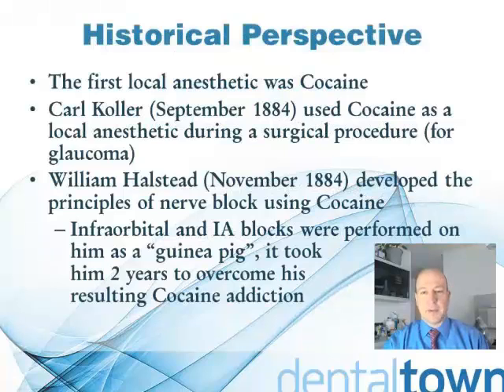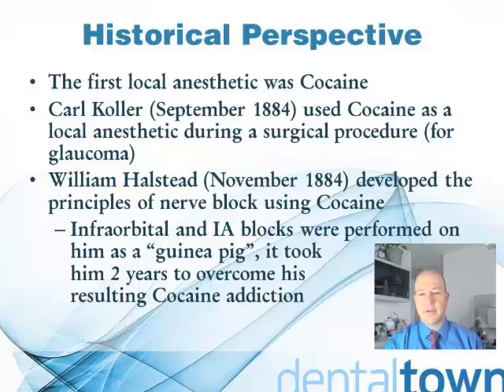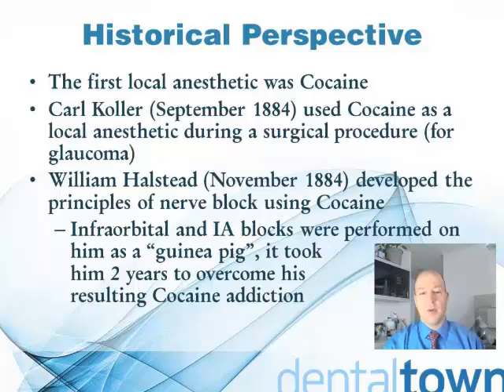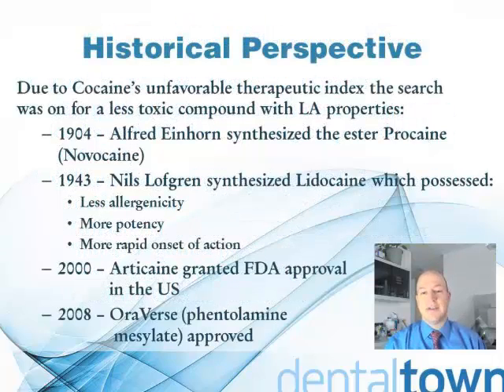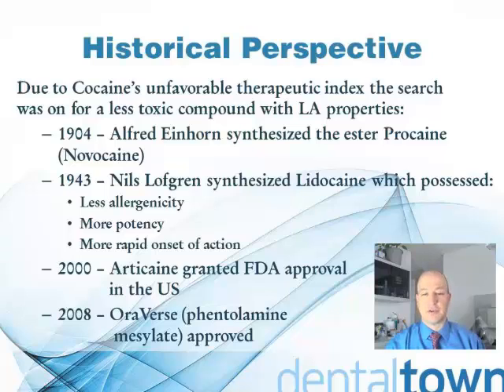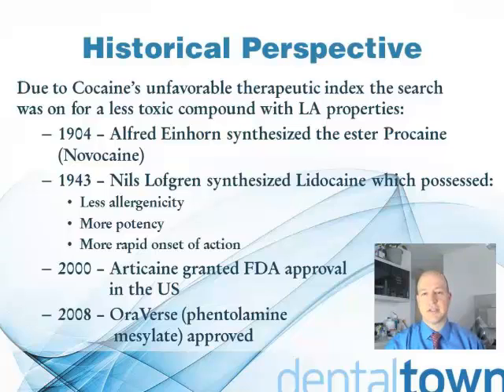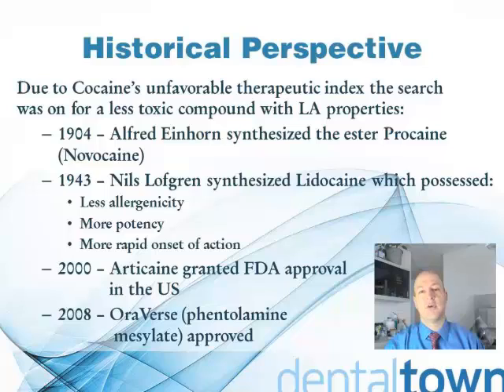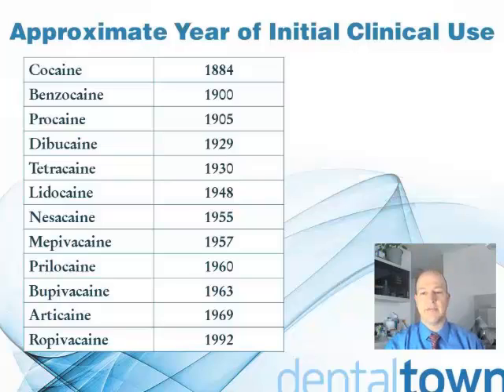Dental CE: Local Anesthesia in Dentistry